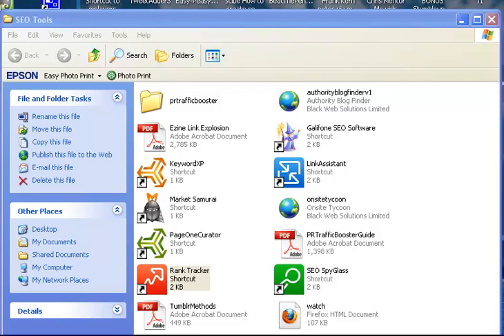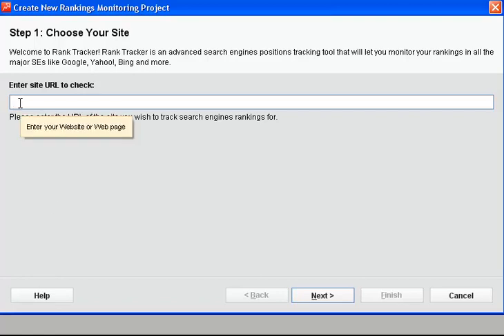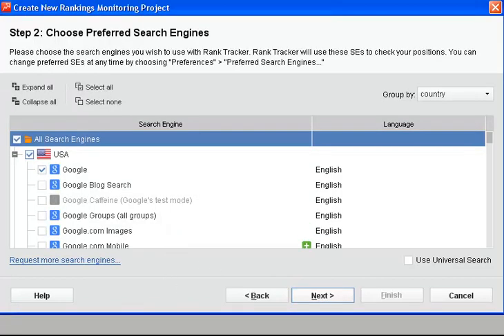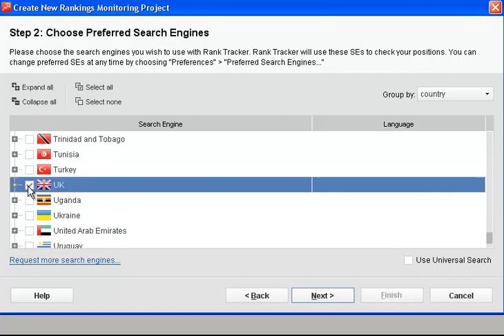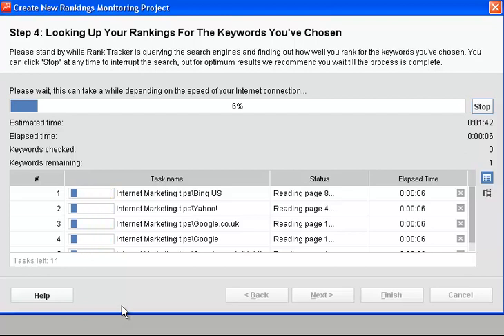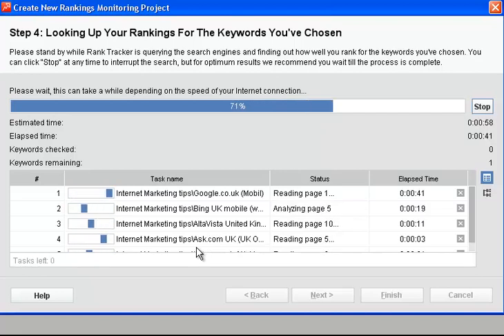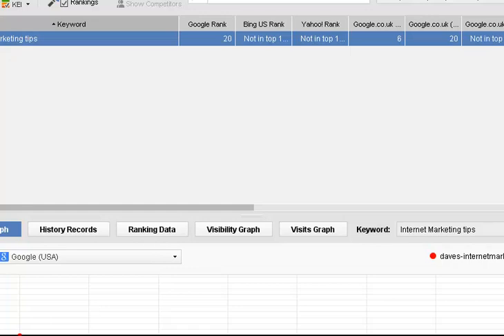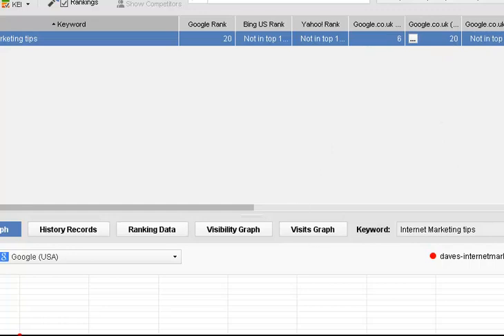How to Check your Search Engine Ranking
How to check your search engine rankings using Rank tracker from SEO Power Suit.
When we have got our website up and running we need to keep a track of how our SEO is helping our search engine rankings over time. A free tool I have been using is Rank Tracker from SEO Power Suit this is a powerfull tool to allow us to search many Search Engines to see how our website is doing for any given search term.